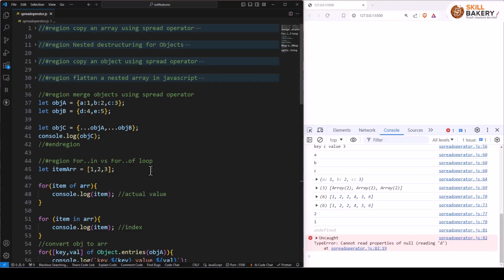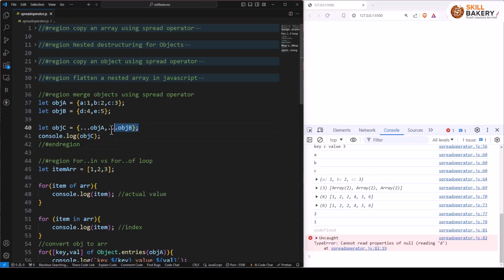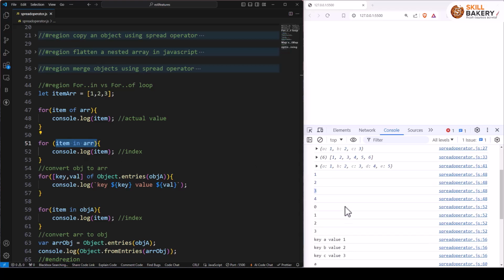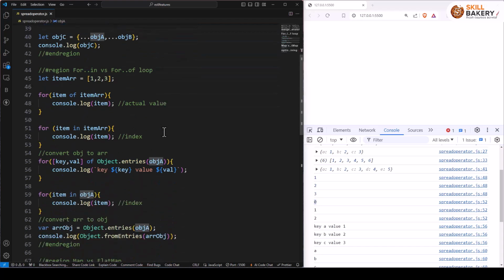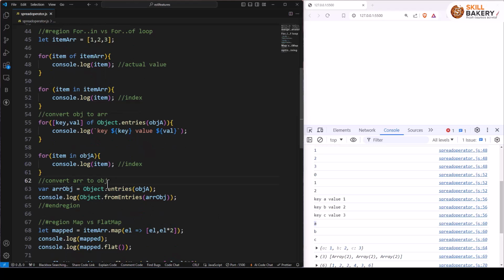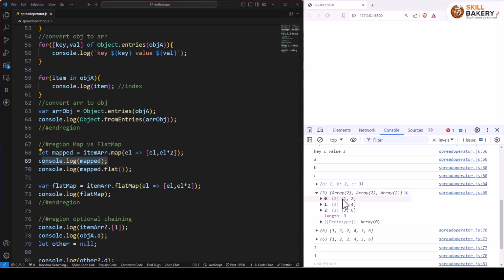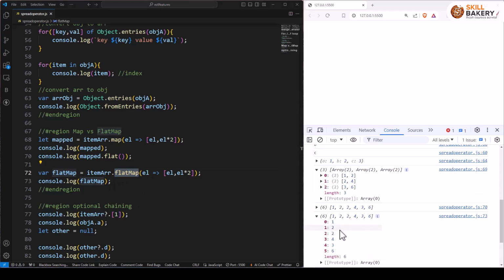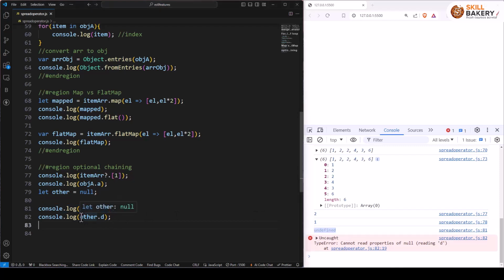Web Developers:11-Merge Objects with Spread Operator and Flatten Arrays with FlatMap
In this tutorial, we’ll explore advanced JavaScript techniques for working with objects and arrays. You'll learn how to merge objects using the spread operator and flatten arrays with flatMap() to optimize your code and enhance its readability.

What We'll Cover:
    Merging Objects: Learn how to combine multiple objects into one using the spread operator.
    Flattening Arrays with flatMap(): Discover how flatMap() can be used to both map and flatten arrays in a single step.

This tutorial is ideal for web developers aiming to refine their JavaScript skills and improve their efficiency in handling objects and arrays.

Key Points:
    Spread Operator: Use the spread operator to merge objects and create a new object.
    flatMap() Method: Understand how flatMap() works and how it can simplify your array operations.